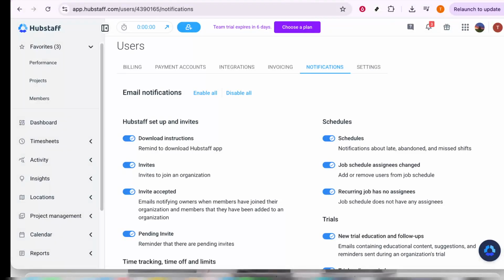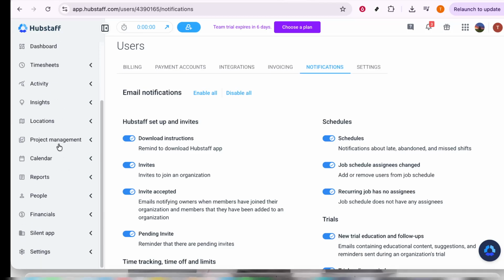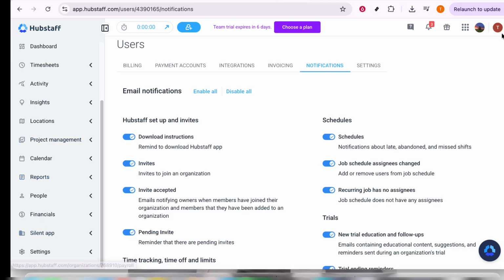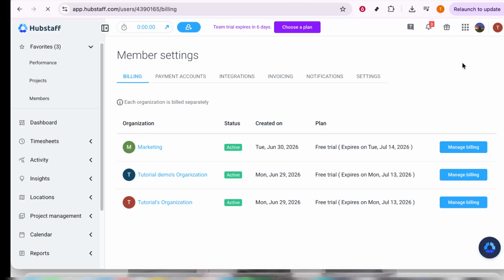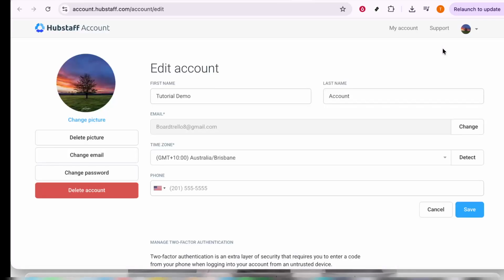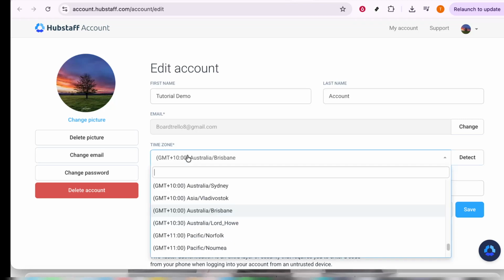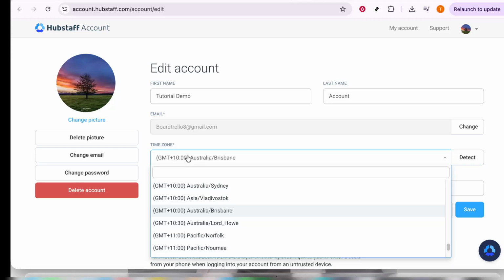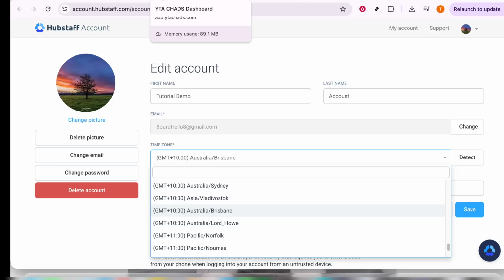How to Change Your Timezone in Hubstaff | Quick Guide 2026